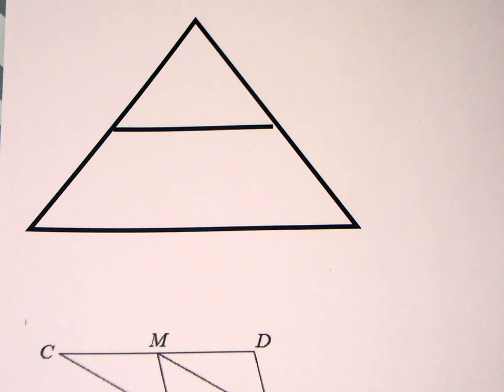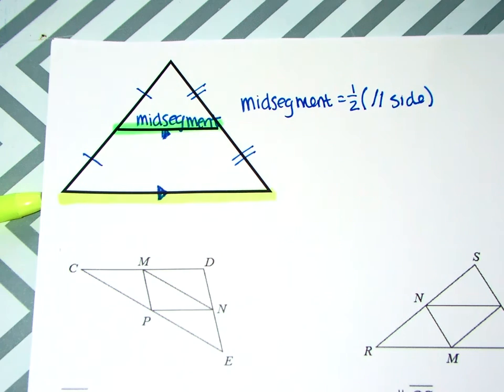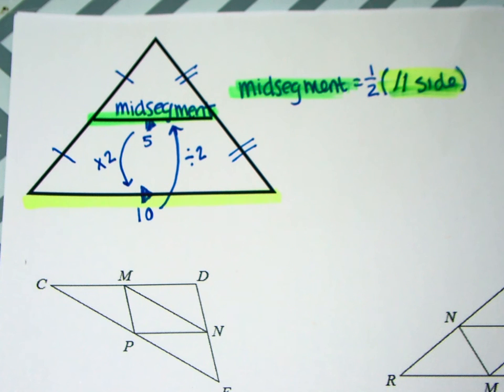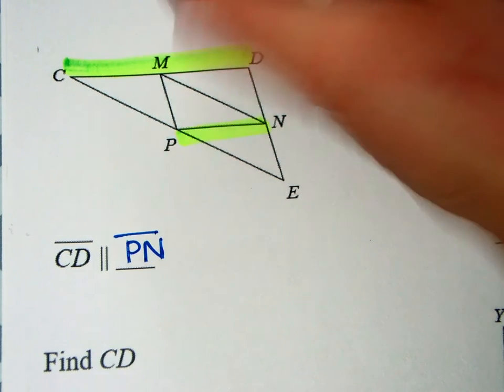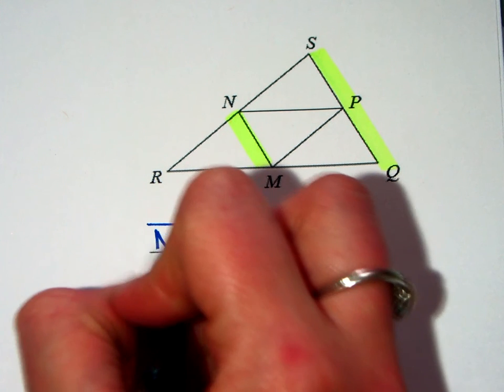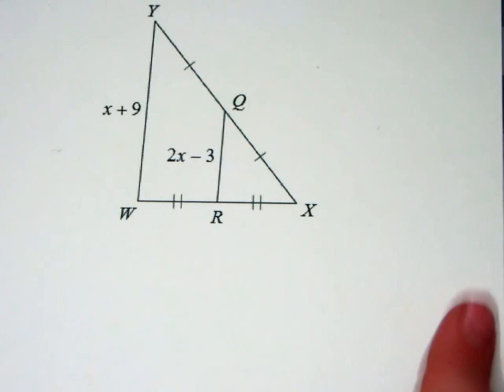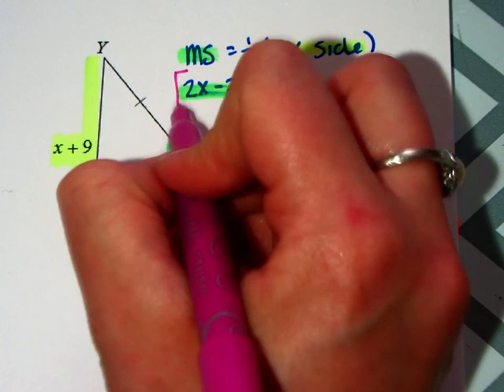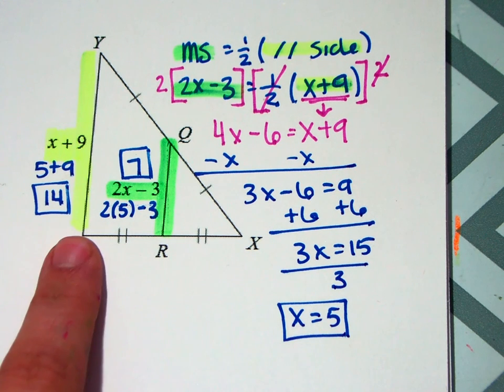How to solve problems using a midsegment of a triangle